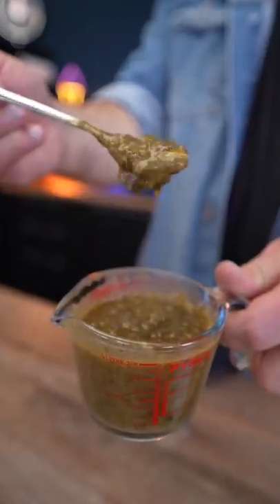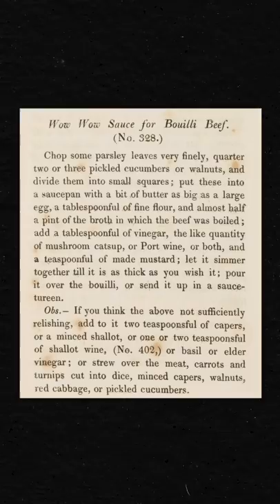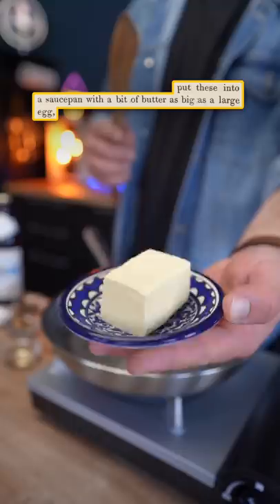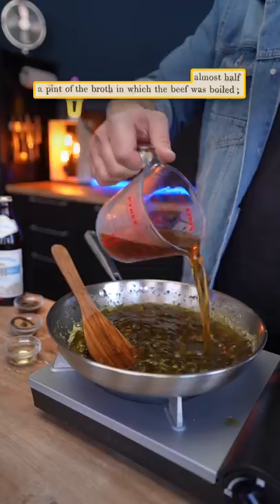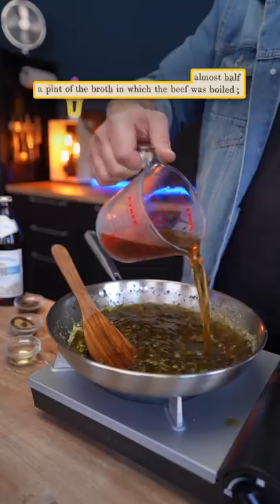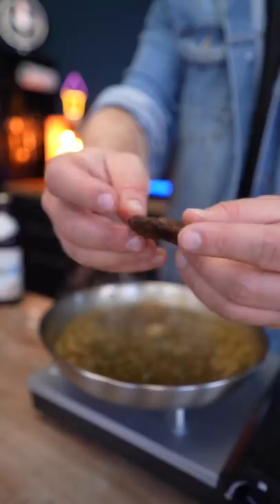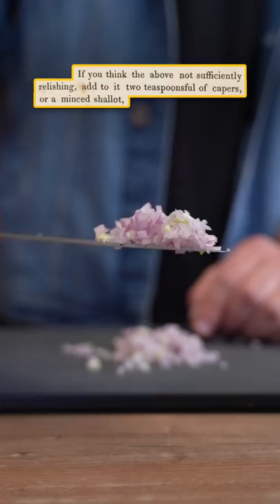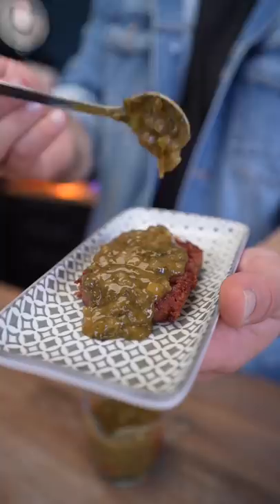Recreating Wow Wow Sauce from the 1800s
I found an odd recipe in a cookbook from the 1800s and decided to give it a try.